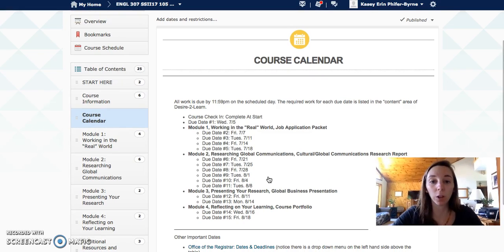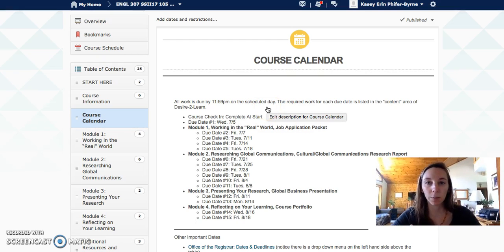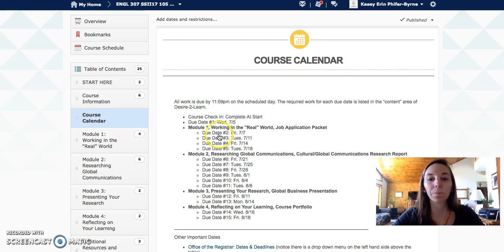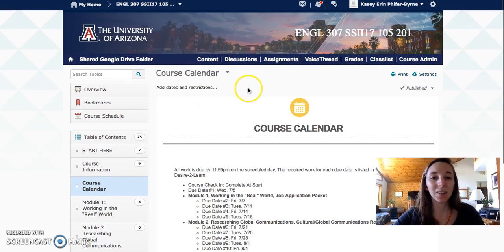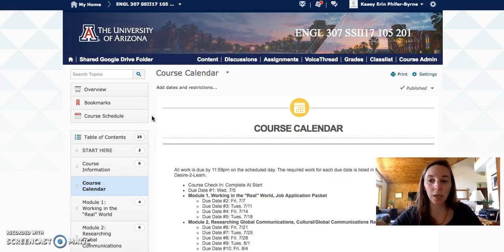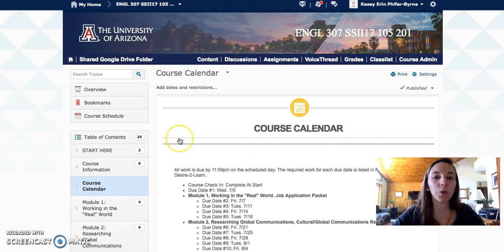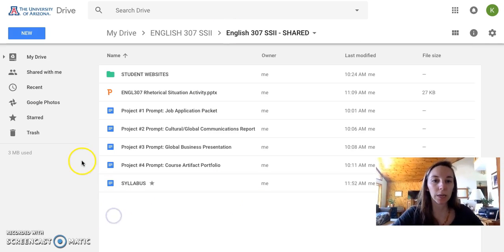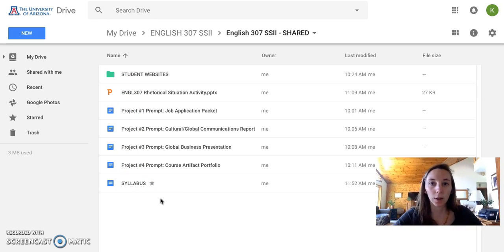English 307 SSII Introduction Video